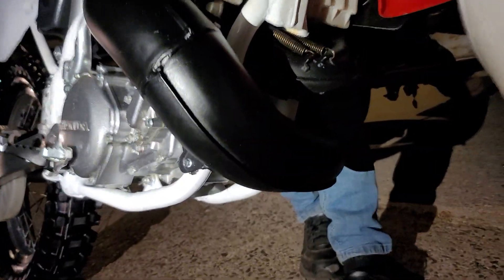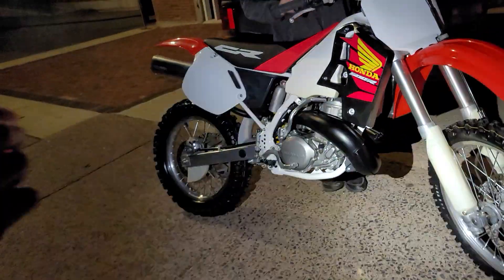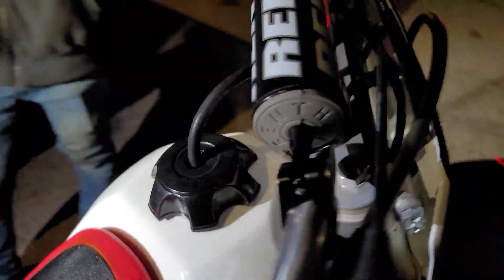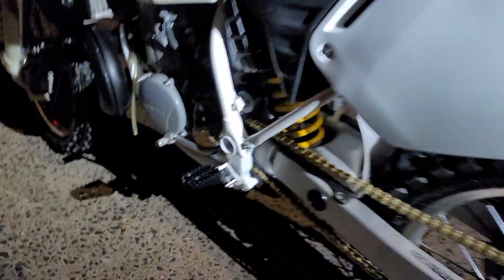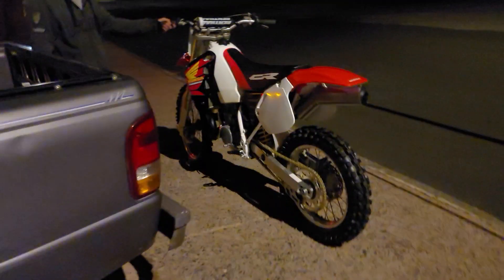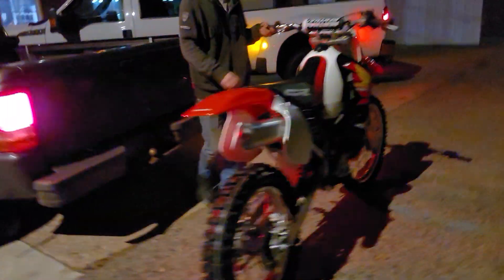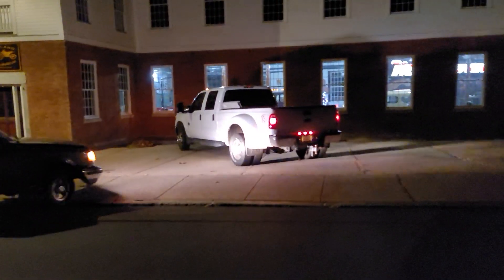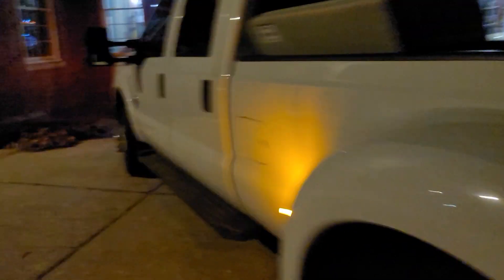UNOBTANIUM MINT ORIGINAL CR500R LOW HOURS PRISTINE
Call the shop at 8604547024 if interested it will be for sale on eBay auction this week